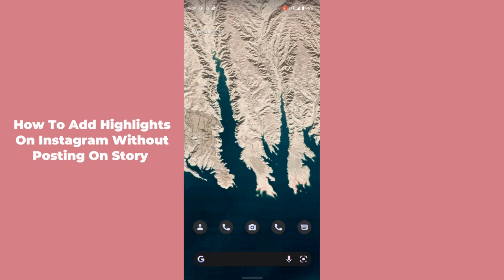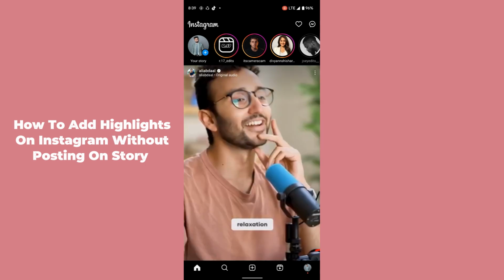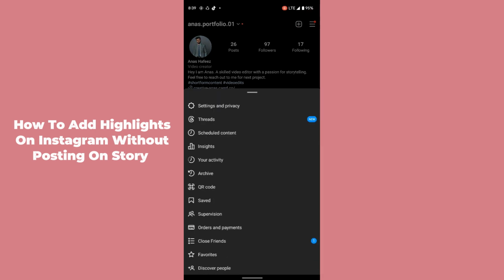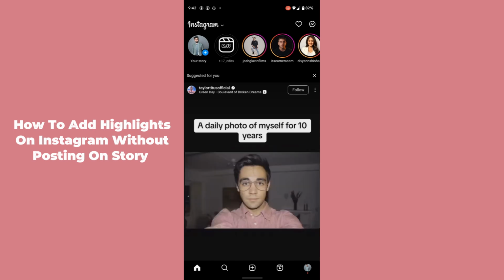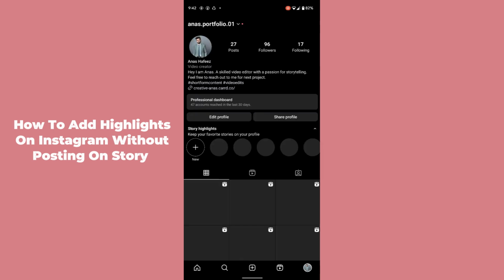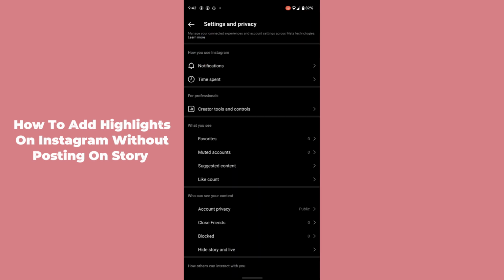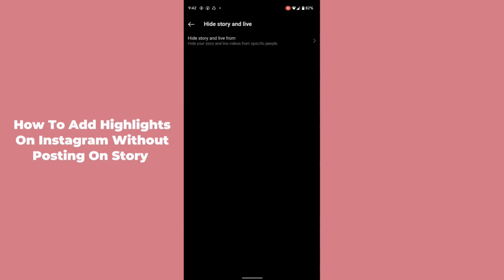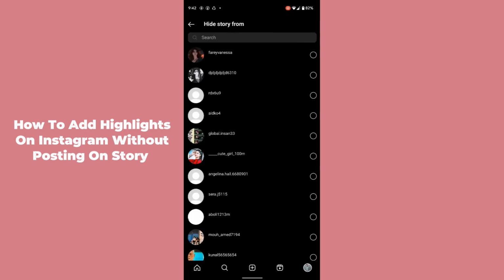How to Add Highlights on Instagram Without Posting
Learn how to add Instagram highlights without posting! This step-by-step tutorial will show you a simple trick to create and customize highlights on your profile without sharing to your story. Perfect for keeping your feed clean while showcasing key moments!